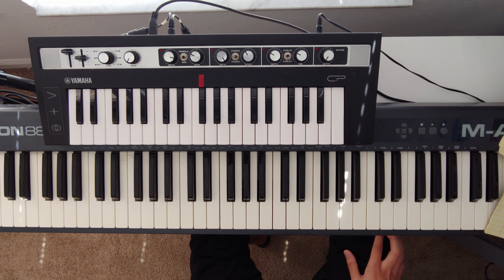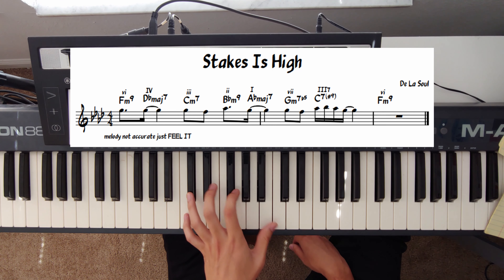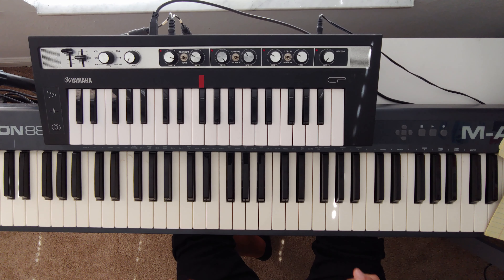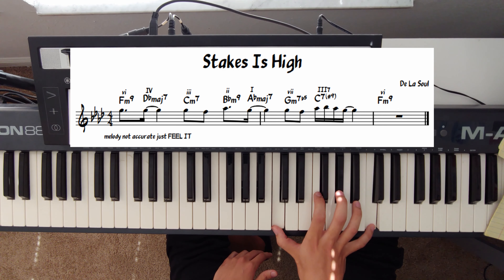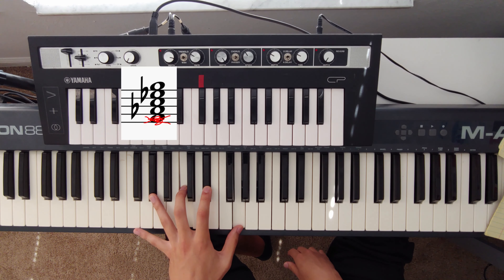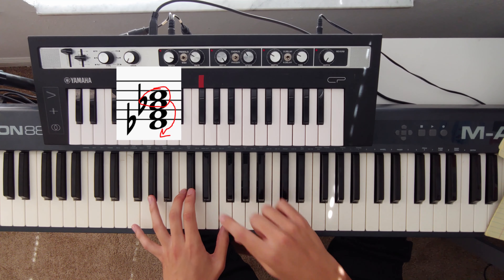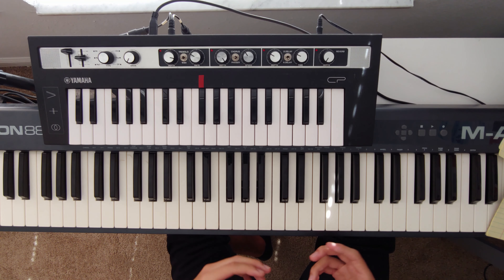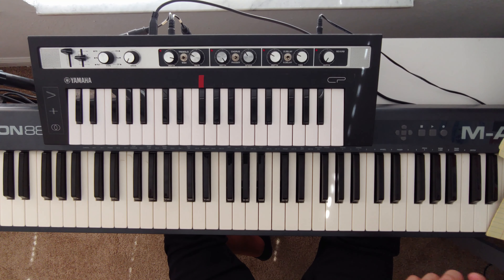Stakes Is High (De La Soul) Piano Cover + Robert Glasper Chords/Voicings Tutorial